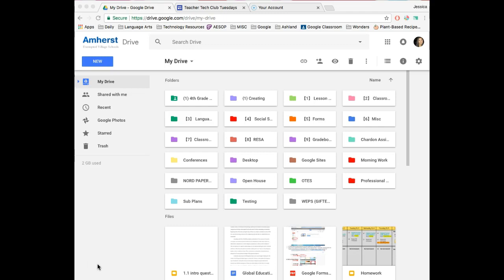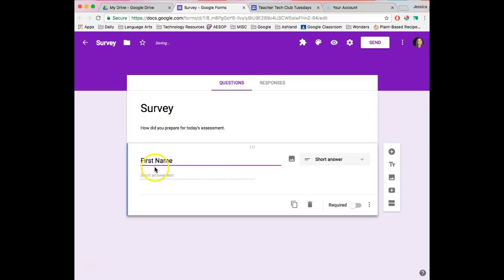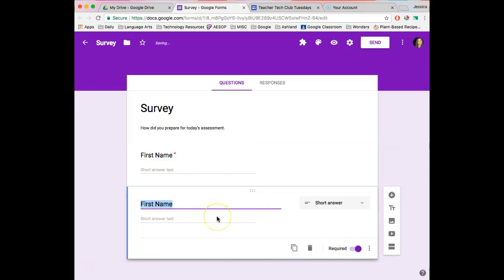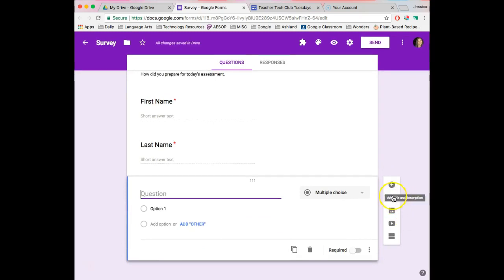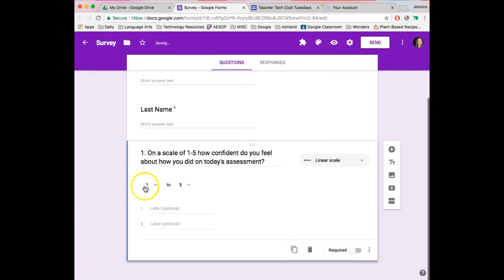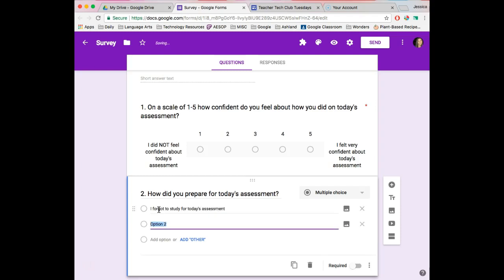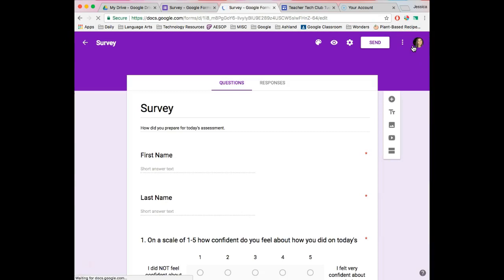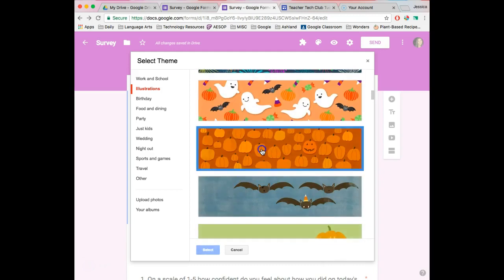Creating Surveys on Google Forms